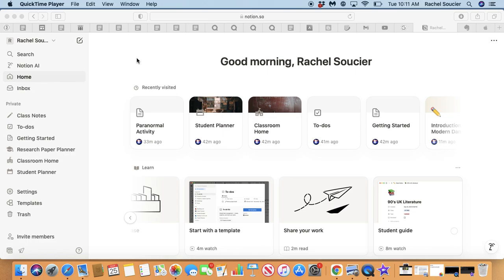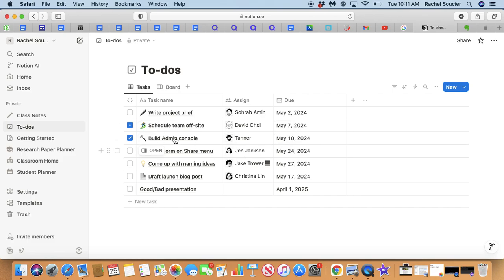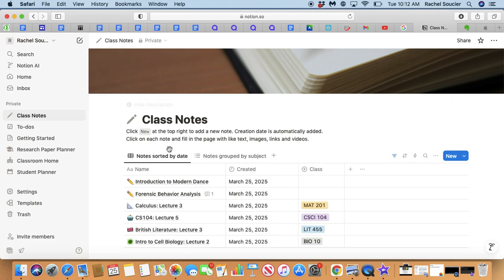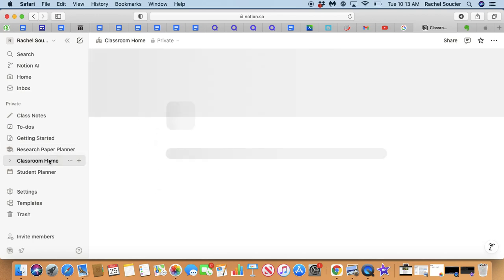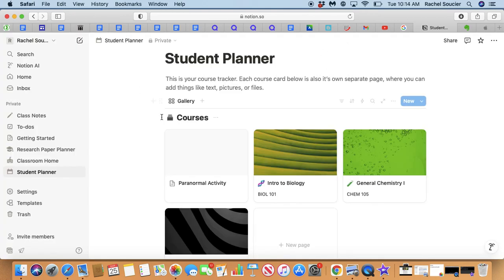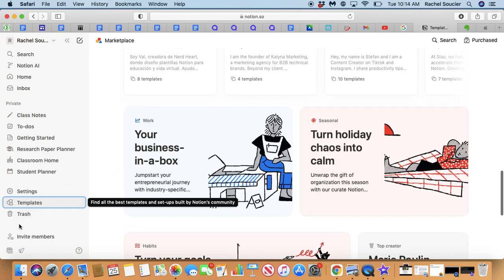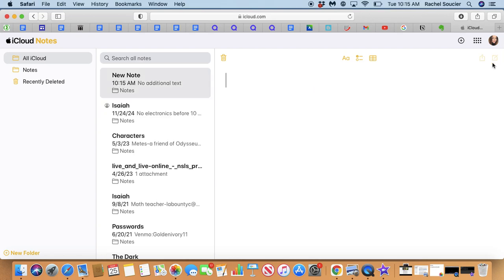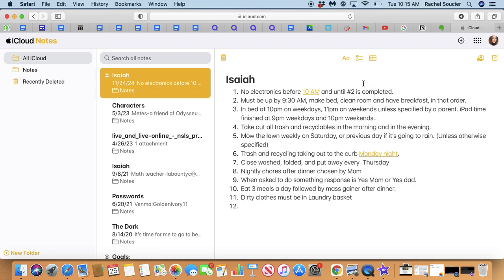Good vs Bad webtools